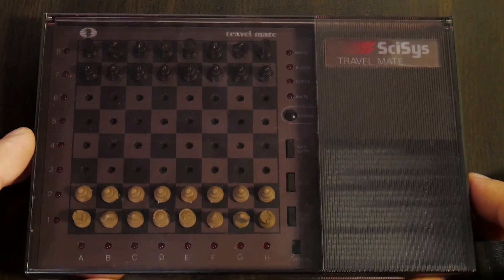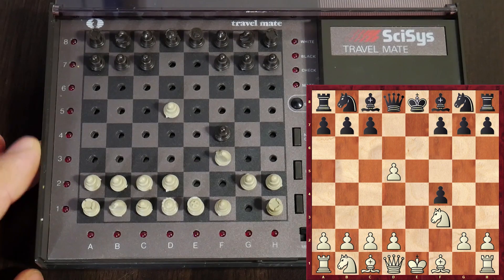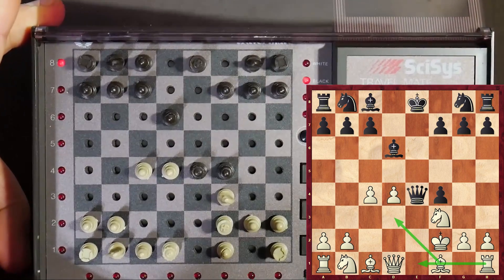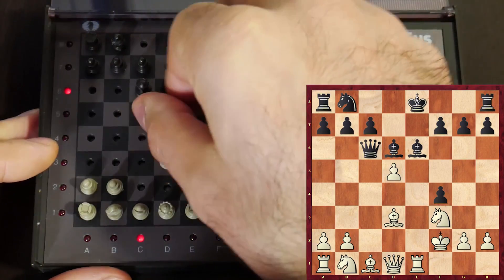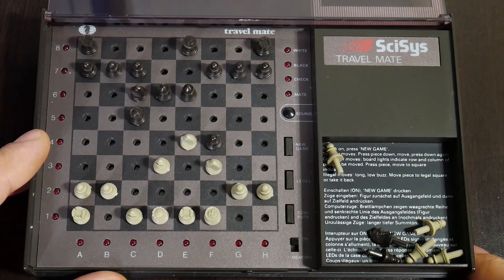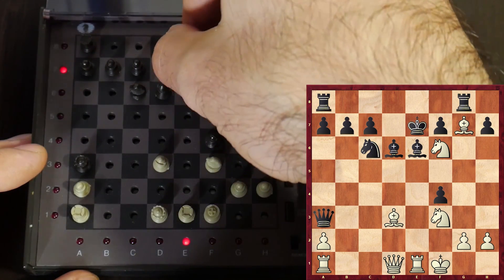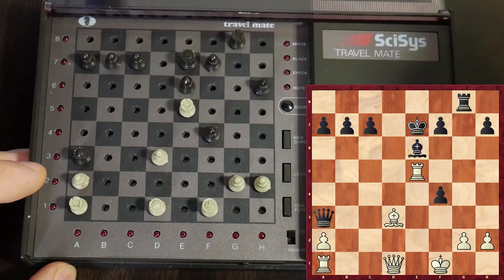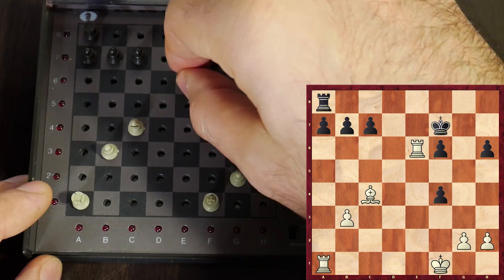I Am Playing King's Gambit Against Chess Computer "SciSys Travel Mate" 1983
I played a game of chess against vintage chess computer SciSys Travel Mate which was produced in 1983! Very quickly I got a winning position but at some point made a mistake which could allow Black to equalize! The computer failed to find that move!
Suren vs SciSys Travel Mate
C36 King's Gambit Accepted: Modern Defense
1. e4 e5 2. f4 exf4 3. Nf3 d5 4. exd5 Qxd5 5. d4 Bd6 6. c4 Qe4+ 7. Kf2 Nf6 8. Bd3 Qc6 9. Re1+ Be6 10. d5 Nxd5 11. cxd5 Qxd5 12.Nc3 Qc5+ 13. Kf1 Nc6 14. Ne4 Qb4 15. Bd2 Qxb2 16. Bc3 Qa3 17. Bxg7 Rg8 18. Nf6+ Ke7 19. Nxg8+ Rxg8 20. Be5 Bxe5 21. Nxe5 Nxe5 22. Rxe5 h6 23. Qb3 Qxb3 24. axb3 Ra8 25. Bc4 f6 26. Rxe6+ Kf7 27. Rc6+ Kg6 28. Rxc7 b6 29. Raxa7 Rxa7 30. Rxa7 Kf5 31. Rb7 f3 32. gxf3 h5 33. Rxb6 h4 34. b4 h3 35. b5 Kg5 36. Re6 Kg6 37. b6 Kg5 38. b7 Kg6 39. b8=Q Kg5 40. Qg8+ Kf5 41.Qg4#
1-0